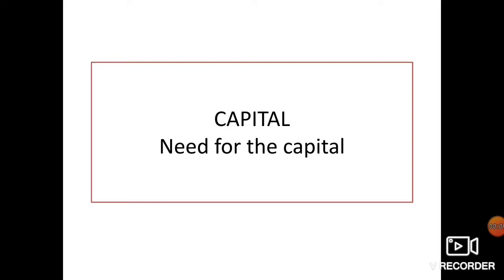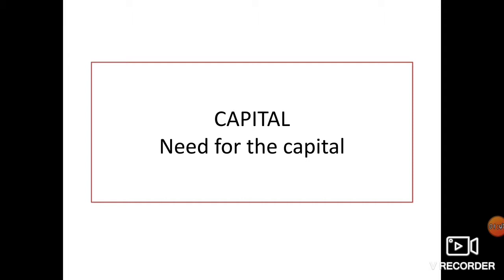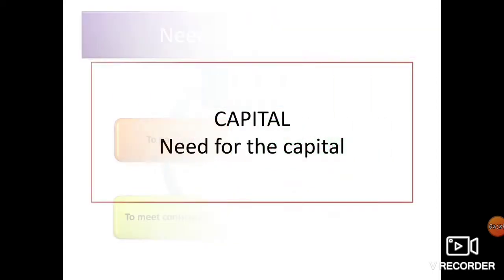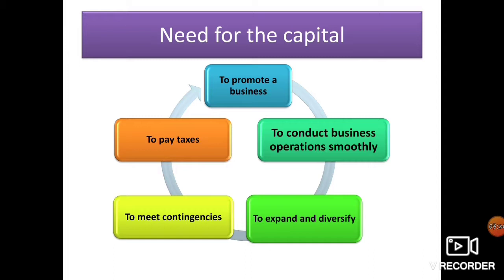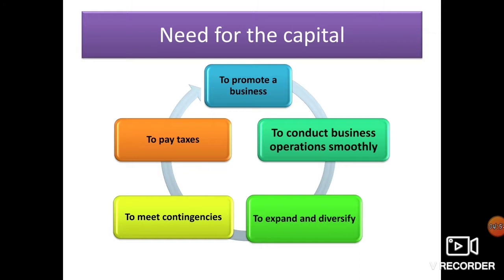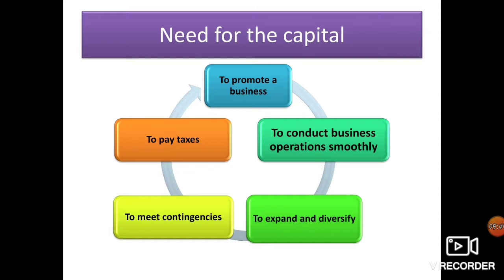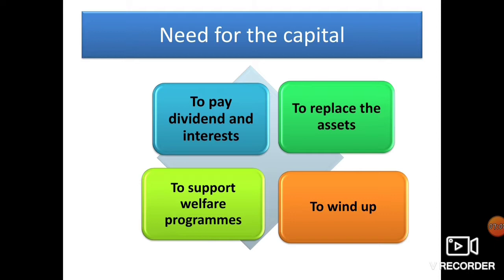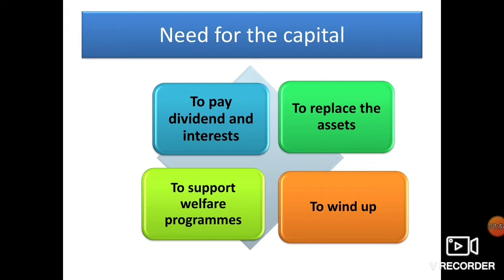Need for the Capital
this video helps to learn how the capital is needed to the organization and it contains various need for the capital.it is compulsory to every one who is in the business management to learn about capital concepts,sources of capital and capital formation to implement and follow in their business financial management particularly to meet short comings of their finance.
the students of commerce, management and Engineering should learn these concepts to be active in their classroom,job roles in future.